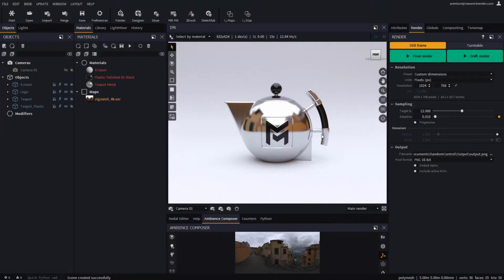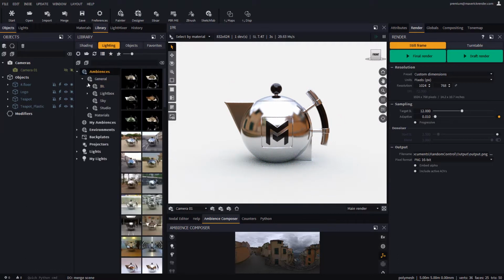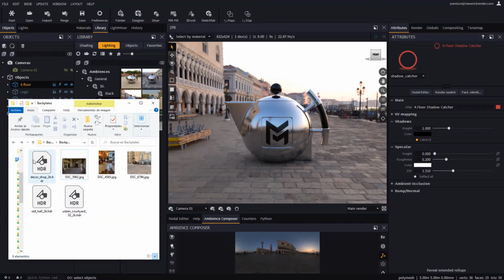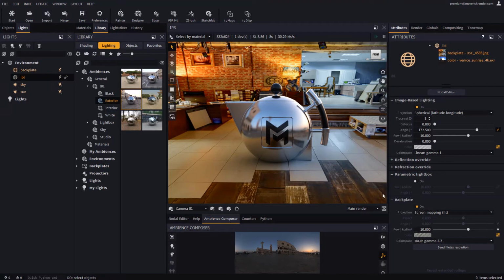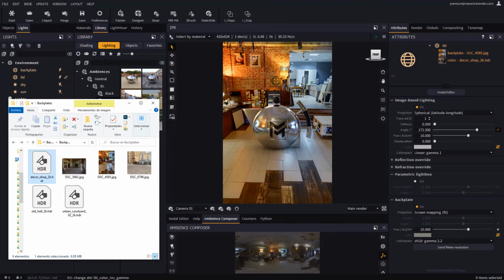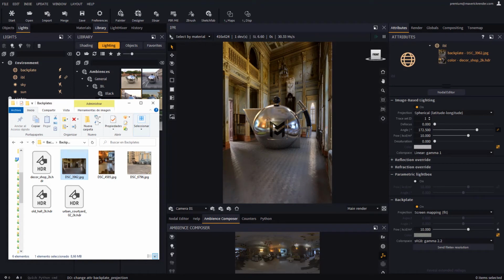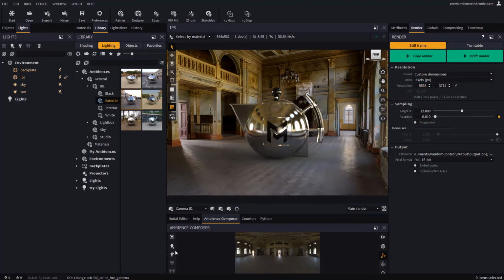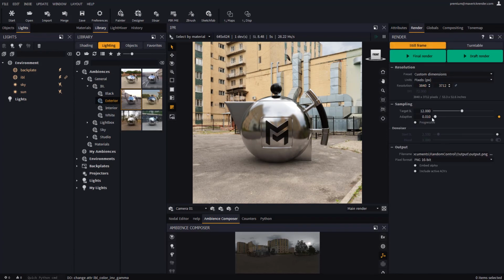MAVERICK RENDER: 27 SEND BACKPLATE RESOLUTION TO RENDER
In this video we will learn about an automation we've added to make the resolution of your render match the size and proportions of your backplate image.